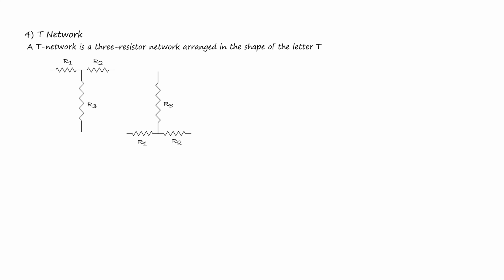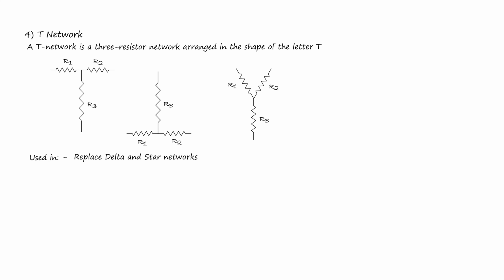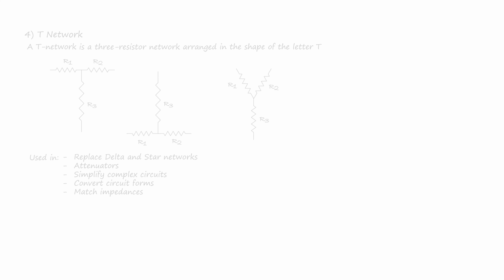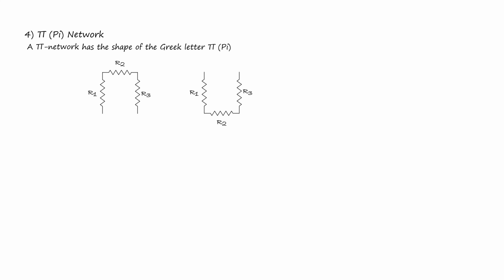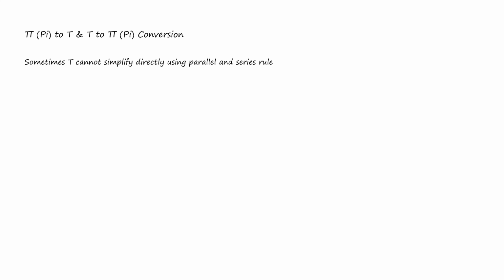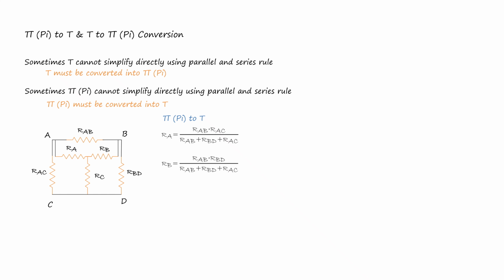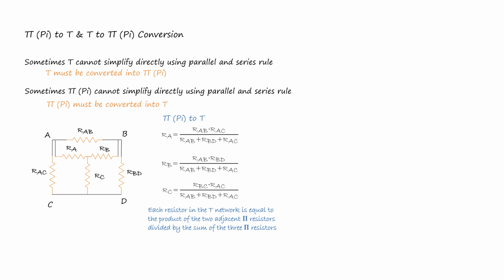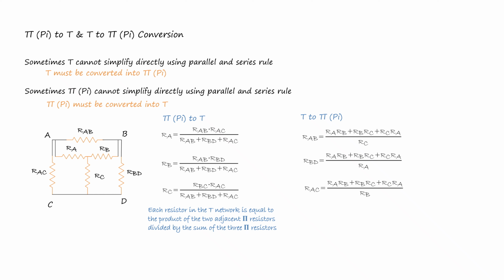T Network and (π) Pi Network I Resistor Combination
In this lesson, we explore Resistor Network Combinations, focusing on the T Network (T Combination) and the Pi Network (π Network). These important resistor configurations are widely used in electrical and electronic circuits to simplify complex networks and improve circuit analysis.

The video explains the structure of the T network, how three resistors are arranged in the shape of the letter T, and how it relates to the Y (Star) network. You will also learn about the Pi network, which is shaped like the Greek letter π, and how it is commonly used in attenuators, filters, and impedance matching circuits.

In addition, the lesson covers network conversion techniques, including π-to-T conversion and T-to-π conversion formulas, which are essential when circuits cannot be simplified using normal series and parallel resistor rules. These conversions are closely related to Delta–Star (Δ–Y) transformations used in circuit analysis.

This tutorial is designed for students studying basic electronics, electrical engineering, and circuit analysis, helping them understand resistor network equivalence and circuit simplification methods.

Timestamps
00:00 Introduction – Resistor Combinations
00:18 What is a T Network (T Combination)?
01:05 Structure of the T Network
01:55 Resistor Arrangement in T Network (R1, R2, R3)
02:40 Applications of T Networks
03:10 Attenuators and Impedance Matching
03:55 Network Conversion Concepts
04:20 Introduction to the Pi Network (π Network)
05:05 Structure of the Pi Network
05:45 Resistor Arrangement in π Network
06:30 Applications of Pi Networks
07:10 Why Network Conversion is Needed
07:40 π to T Conversion Explanation
08:30 π to T Conversion Formulas
09:10 T to π Conversion Explanation
10:00 T to π Conversion Formulas
10:40 Relation with Delta–Star (Δ–Y) Conversion
11:10 Summary